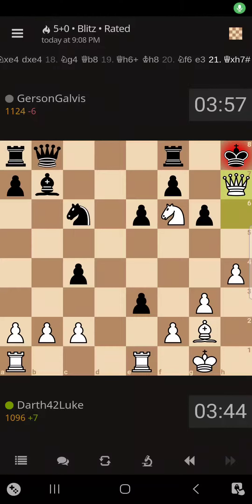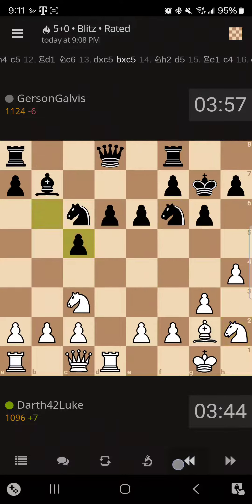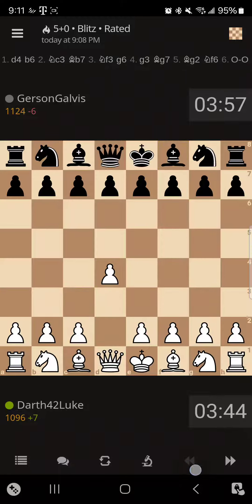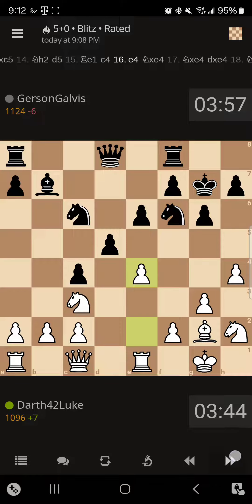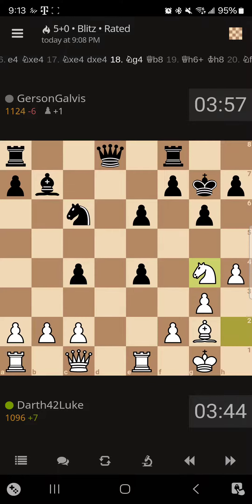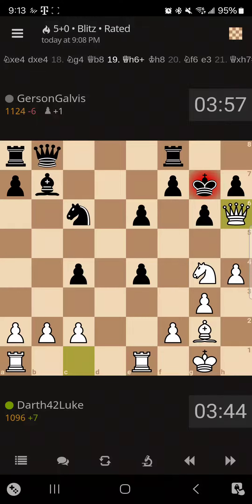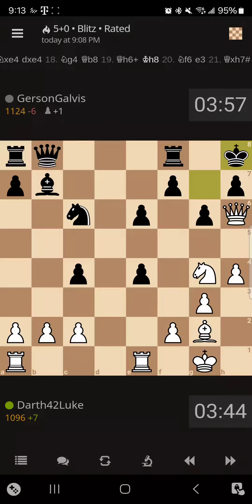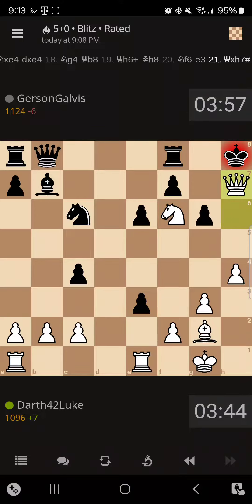Pardon my accent! How to Destroy Kings Indian Defense in Chess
Best Chess Set Ever Tournament Chess Set, 4X Quadruple Weighted Staunton Pieces, with 20 in x 20 in Foldable Double-Sided Silicone Chess Board, XL Super Heavyweight Edition Unleashing the Chess Battle: Conquer with the Chess London System against the King's Indian Defense

 Best Chess Set Ever 4X Classic, Tournament Chess Set with 20 in x 20 in Foldable Silicone Board and Weighted Staunton Pieces, Packs and Travels Easy, Classic XL Super Heavyweight Edition

Welcome to the captivating world of chess warfare, where the elegant Chess London System encounters the mighty King's Indian Defense. Brace yourself for a clash of strategic brilliance and tactical maneuvers that will leave you spellbound! In this enthralling video, we dive deep into the fascinating confrontation between these two iconic chess openings.

🔥 Introduction:
Embark on a captivating journey as we explore the mesmerizing encounter between the Chess London System and the King's Indian Defense. Discover the secrets, tactics, and mind-boggling moves that define this intense chess battle. Prepare to witness an epic clash between two formidable strategies!

💡 Video Content:
Within the realm of this video, we unveil the intricacies of the Chess London System and the King's Indian Defense, shedding light on their strengths, weaknesses, and hidden potential. Immerse yourself in the rich tapestry of chess theory and witness captivating games that showcase the power of these openings. Experience the adrenaline rush as brilliant minds battle it out on the chessboard!

🌟 Key Highlights:
- Unveiling the Chess London System: A strategic masterpiece with subtle yet lethal moves.
- Decoding the King's Indian Defense: A dynamic and aggressive response to the London System.
- Analyzing famous games: Witness legendary encounters between chess titans employing these openings.
- Tactical insights: Explore key ideas, principles, and variations crucial to mastering these strategies.
- Navigating critical moments: Learn how to seize opportunities and overcome challenges during gameplay.

🙌 Call to Action:
Remember, the journey of chess mastery has just begun, and we would be honored to have you join us on this enthralling expedition!

 Volkman Seed Small Animal Squirrel Delight All Nut Mix Healthy Diet Food 4lbs